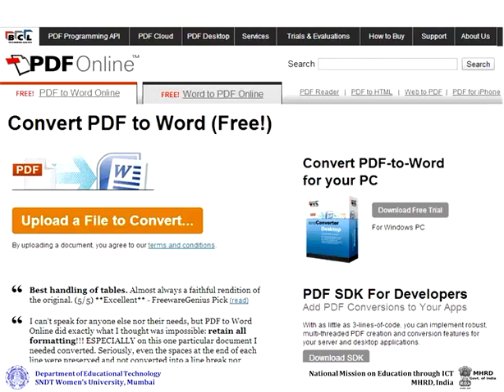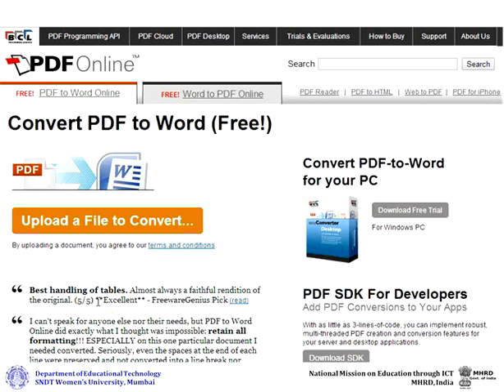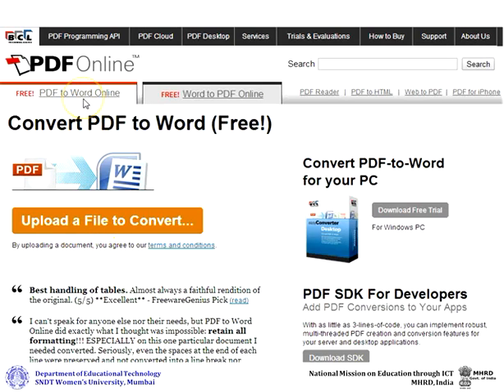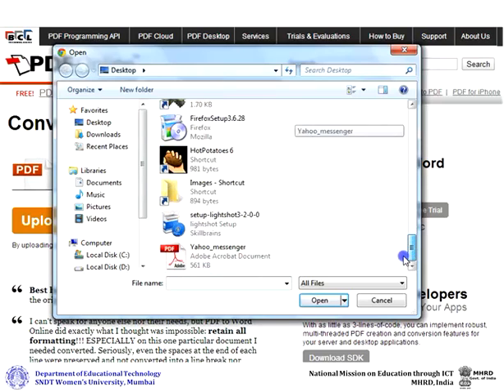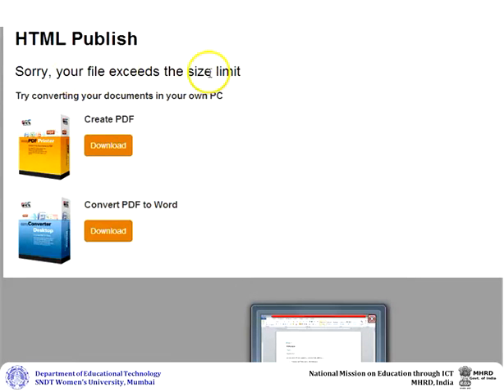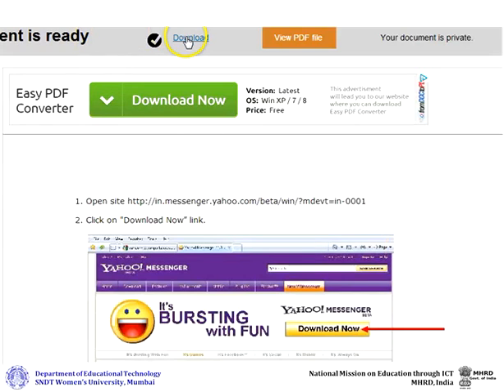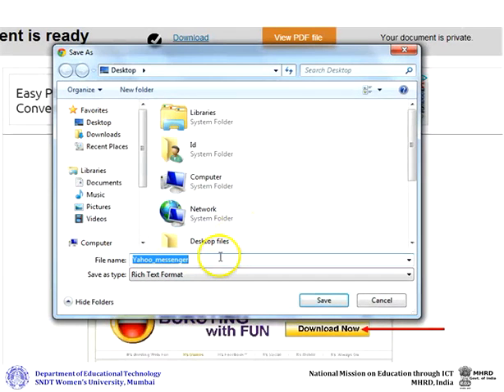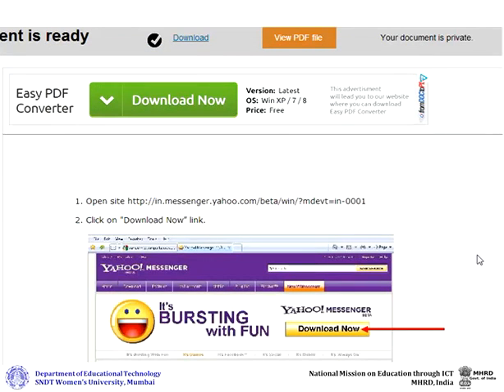2 pdfonline pdf to word